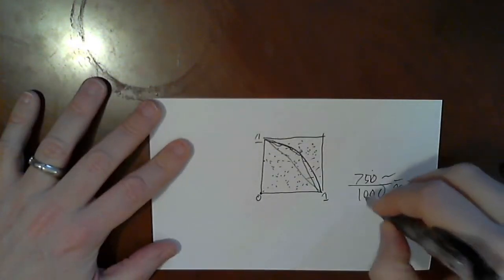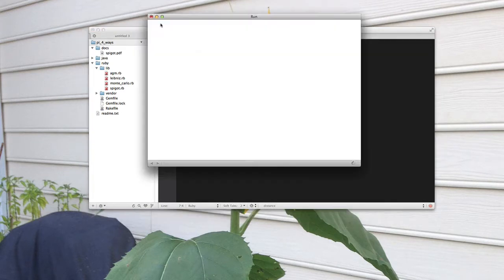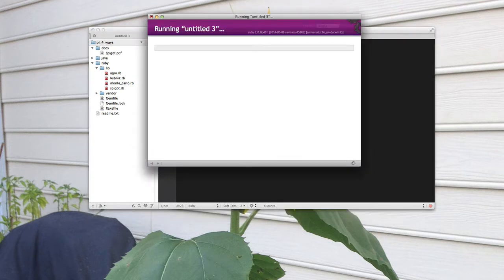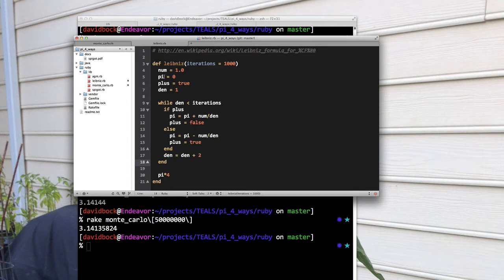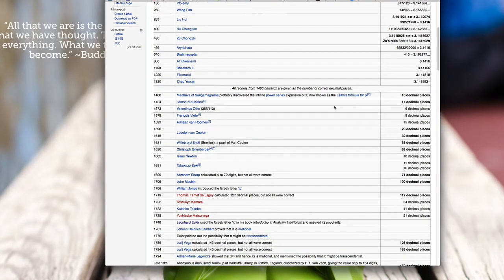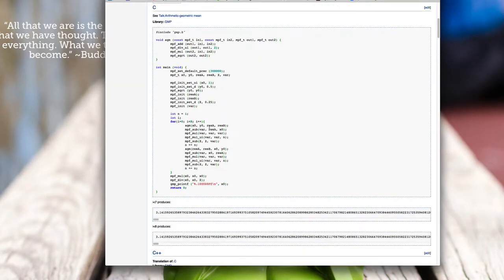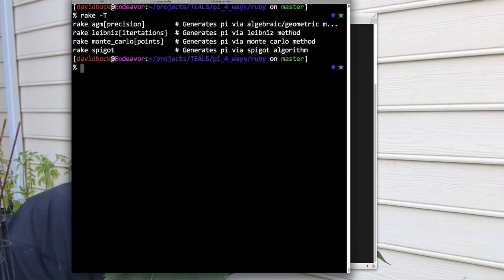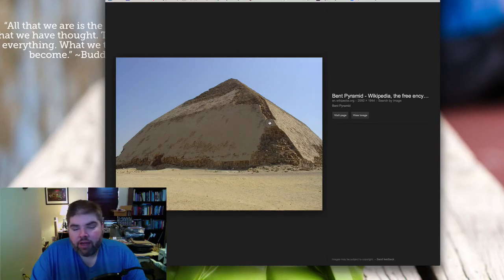Pi Four Ways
showing 4 different ways computers calculate the value of pi.